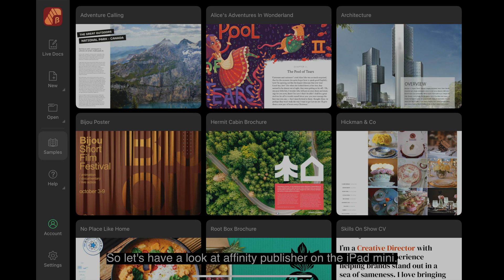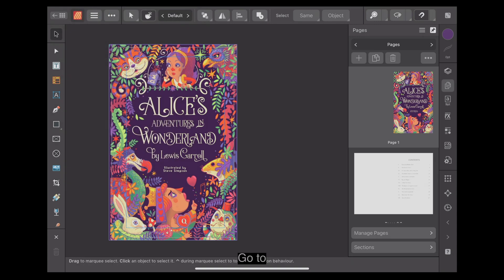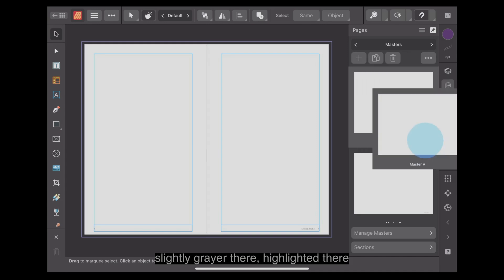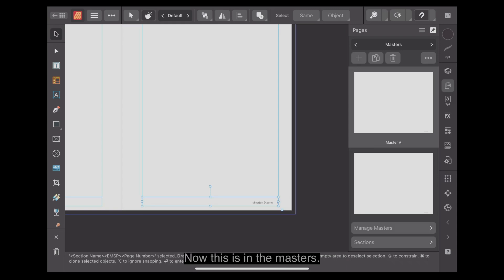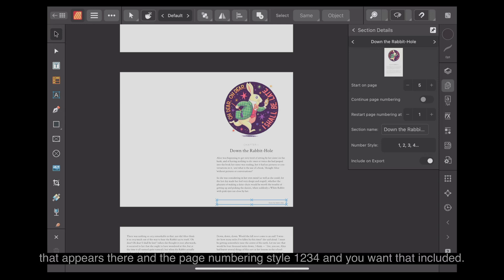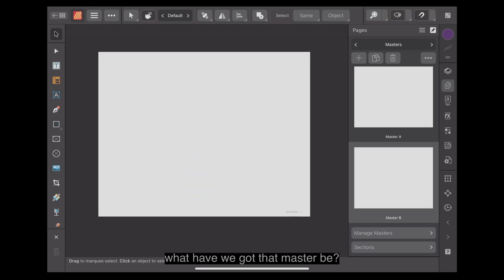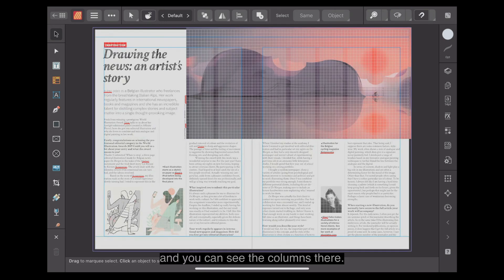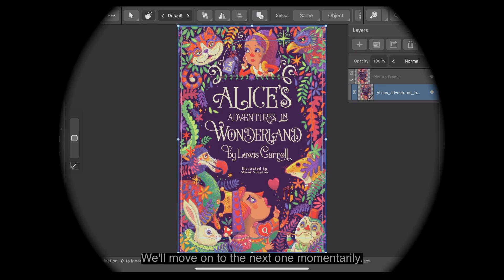Affinity Publisher - Section Names and Page Numbers Without The Mystery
In Affinity Publisher, numbering pages and naming sections are fundamental techniques for organizing and structuring your document. These features not only enhance navigation but also contribute to the overall professional presentation of your publication. Affinity Publisher offers a highly customizable approach to both tasks, catering to a wide range of project needs, from books and magazines to brochures and newsletters.

Page Numbering in Affinity Publisher
Page numbering is a straightforward yet versatile process. To begin, you can use the Master Pages feature, which allows you to design templates that apply to multiple pages. By adding a text frame to the Master Page and inserting a page number placeholder via the Text - Insert - Fields - Page Number menu, you ensure consistent and automated numbering across your document. You can format the numbers using various fonts, sizes, and styles to match your design. Affinity Publisher also enables advanced numbering options, such as restarting numbering for specific sections, using different numbering formats (e.g., Roman numerals, Arabic numbers), or even omitting numbers on select pages, like the cover or introductory pages.

Naming Sections for Better Organization
Section naming in Affinity Publisher is equally valuable for managing complex documents. The Section Manager, accessible via the Document - Section Manager menu, allows you to create and define sections with unique names and attributes. Each section can have independent page numbering settings, such as starting from a specific number or using a different numbering style. For example, you might use Roman numerals for a preface and switch to Arabic numbers for the main content. Naming sections also simplifies navigation in the Pages Panel, enabling you to quickly locate and adjust specific parts of your project. Moreover, these section names can appear in automated Table of Contents fields, providing a seamless way to link your document's structure with its content.

Practical Applications
These features are invaluable in multi-page publications. A well-numbered and clearly sectioned document improves reader comprehension and visual appeal. For instance, a magazine might use sections to differentiate editorial content, advertisements, and special features, while a book could employ sections to separate chapters or parts. Affinity Publisher’s flexibility ensures that both the layout and numbering adapt effortlessly to your creative vision.

Mastering page numbering and section naming in Affinity Publisher streamlines your workflow, making it easier to manage even the most intricate publications. With these tools, your documents can achieve a polished and cohesive appearance.